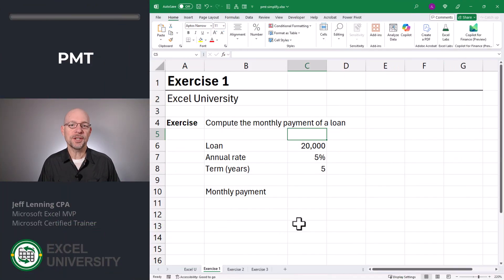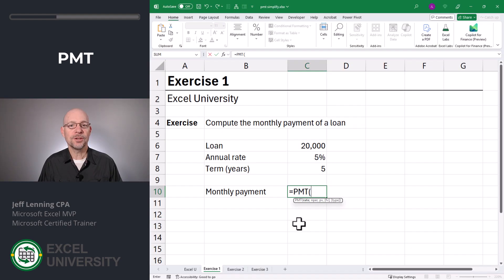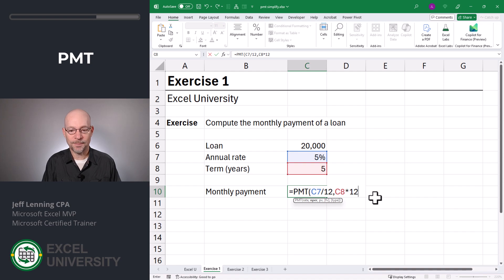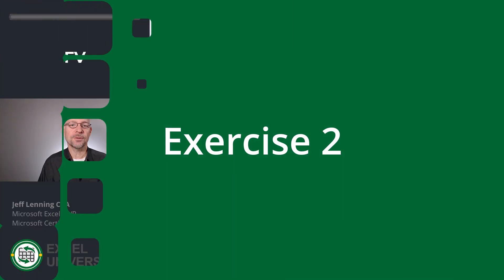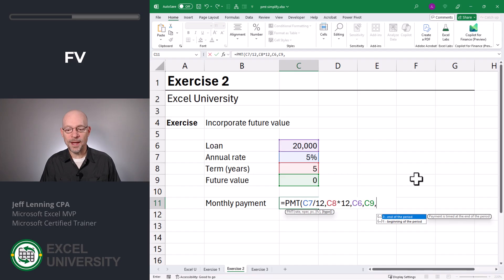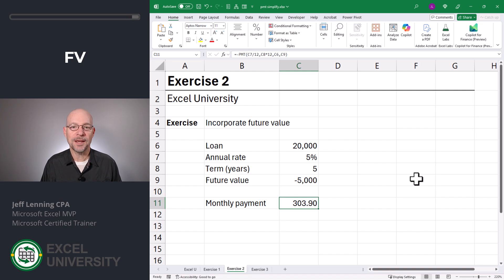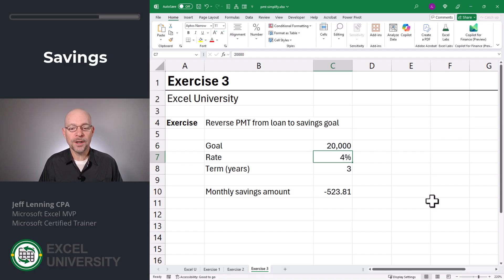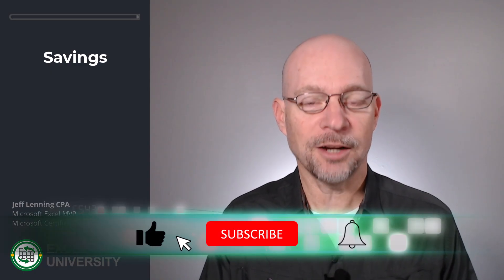How to Be a Millionaire with this Simple Formula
Master the PMT Function in Excel: Loans & Savings Explained! 💰

Want to easily calculate loan payments or set savings goals in Excel? In this quick tutorial, I’ll walk you through the PMT function, a powerful tool for financial calculations. We'll start with traditional loan payments, then dive into a surprising way to use this function to become a millionaire! 🚀

📌 What You’ll Learn:
✔️ How to calculate monthly loan payments with the PMT function
✔️ The importance of matching time periods (monthly vs. annual)
✔️ Using Future Value (FV) for balloon payments & interest-only loans
✔️ How to set savings goals—find out how much to save each month!

🔹 Whether you're managing debt or planning your financial future, this Excel function will simplify your math and help you make smarter money decisions.

Chapters in this video:

00:00 - Introduction
00:26 - Exercise 1
03:33 - Exercise 2
05:55 - Exercise 3